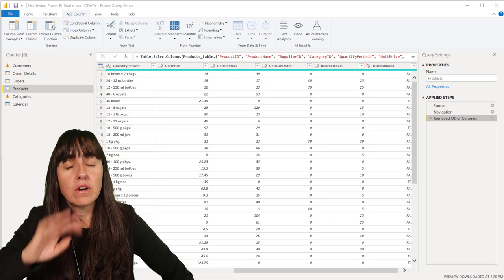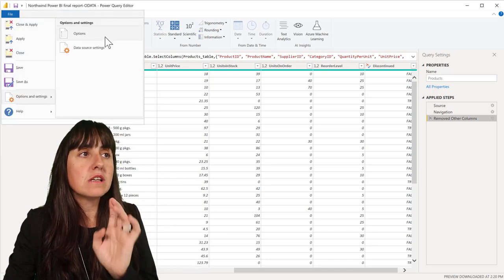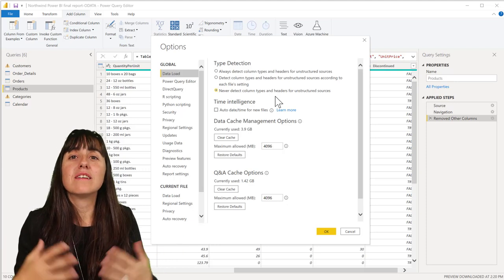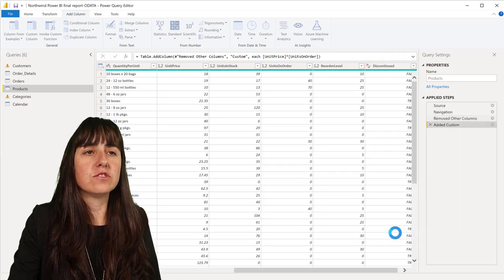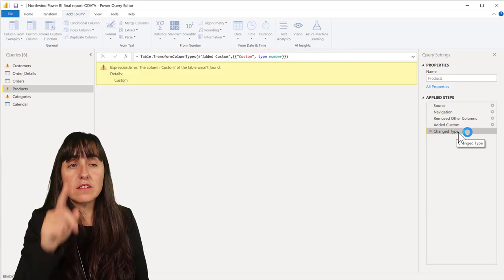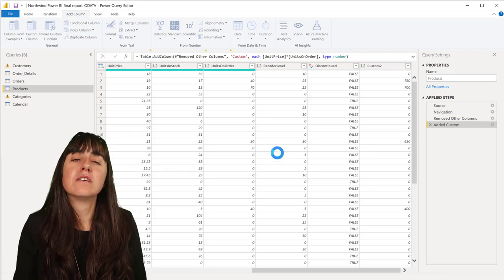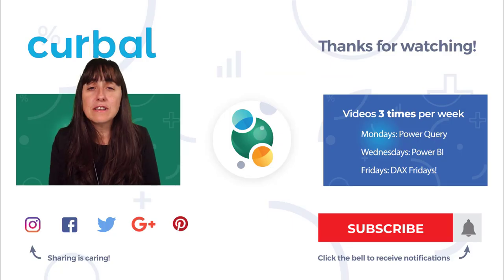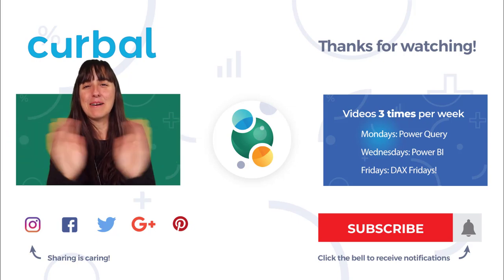2 things you should always do in Power Query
Chapters:
00:00 Intro
00:27 Remove the detect change type in power query
01:30 Add data types to a custom column in power query
Done!